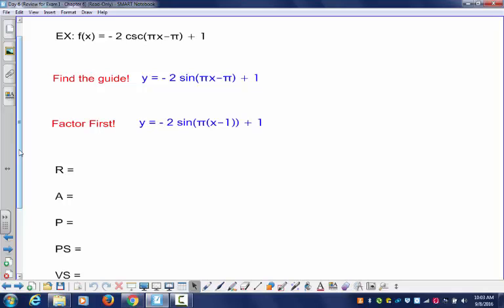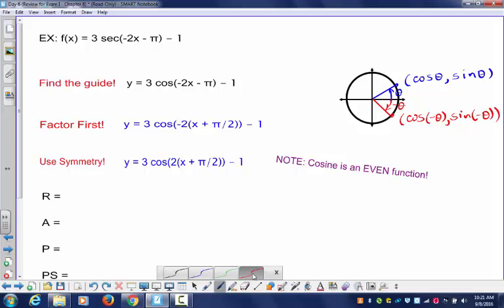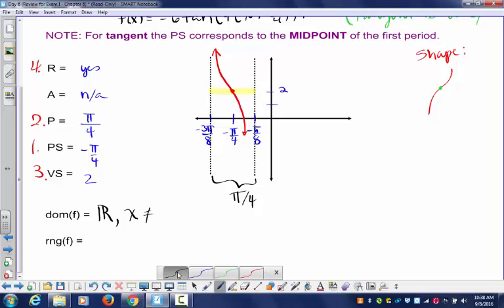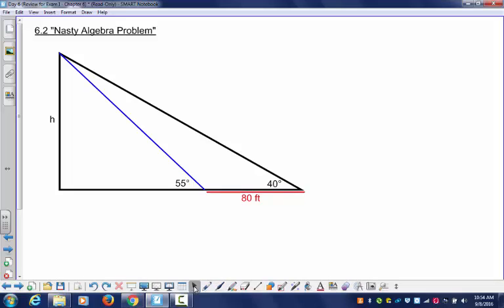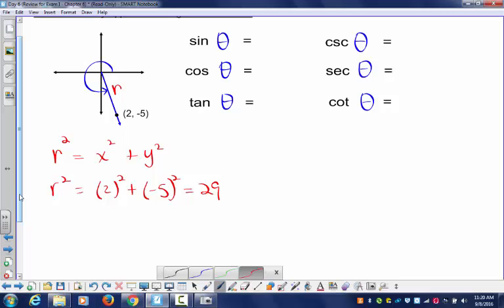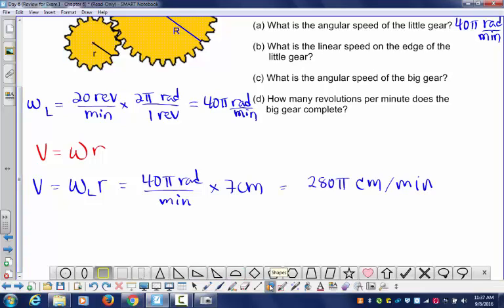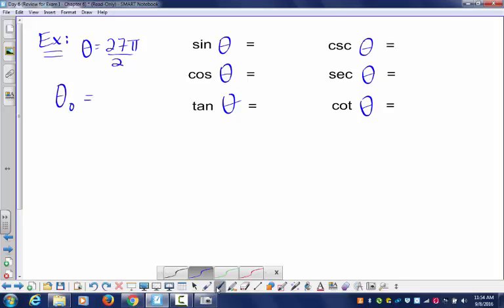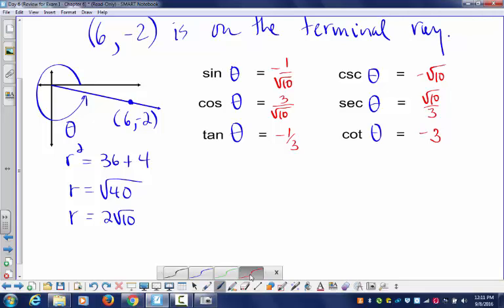Precalculus Lecture 6 (09.08.2016)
Review of Lectures 1-5: The Trigonometric Functions